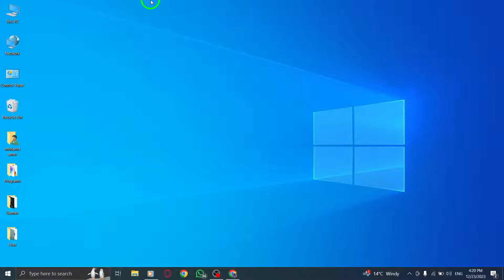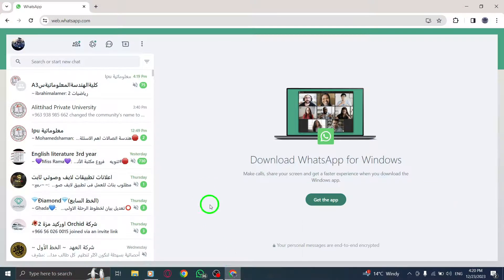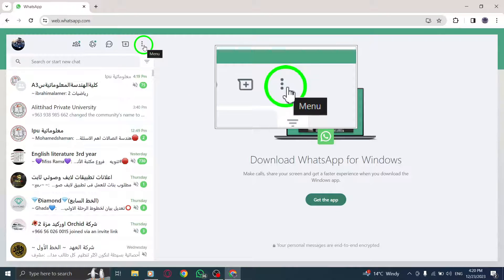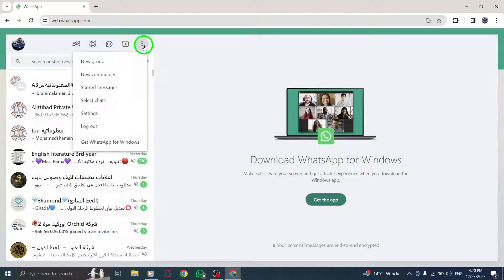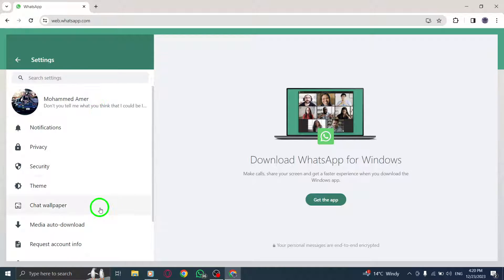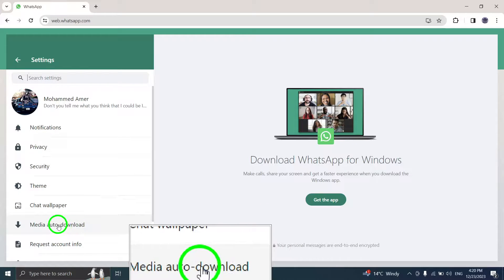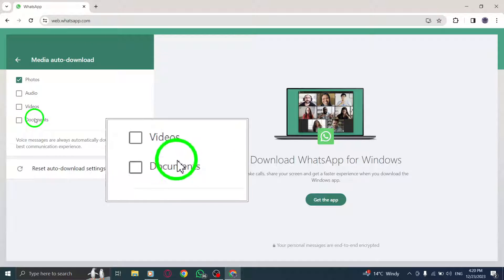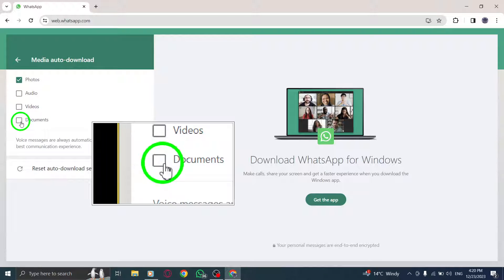How to Turn off Auto Download for Documents in WhatsApp Web on PC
Looking to turn off auto download for documents in WhatsApp Web on your PC? This step-by-step tutorial will guide you through the process. Follow these simple steps:

1. Open WhatsApp Web.
2. Click on "More" at the top.
3. Select "Settings."
4. Open "Media auto-download."
5. Disable the checkbox next to "Documents."

By following these steps, you can disable the auto download feature for documents in WhatsApp Web on your PC, giving you more control over your downloads and saving storage space. Watch the video to see the process in action and learn more WhatsApp tips and tricks.